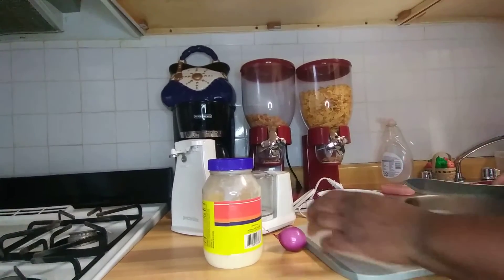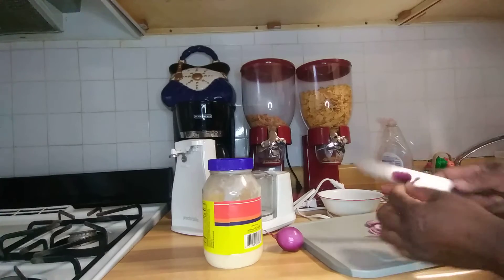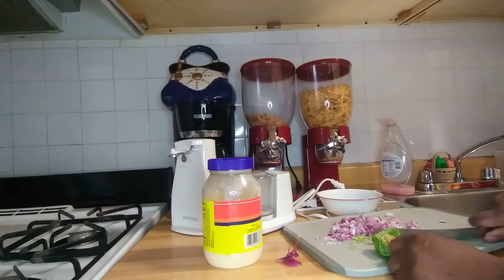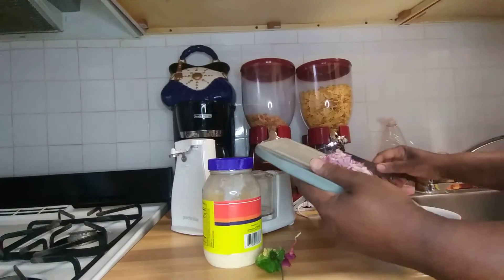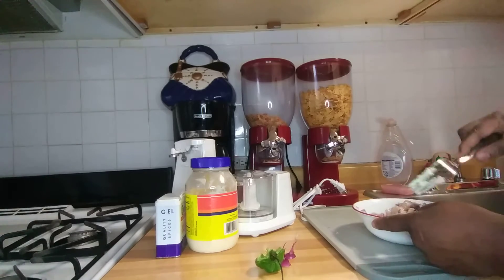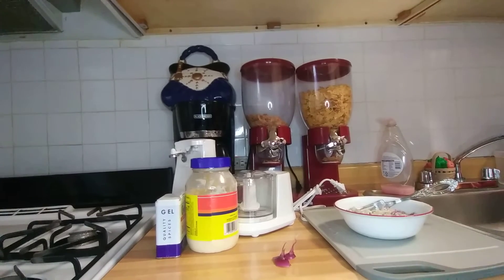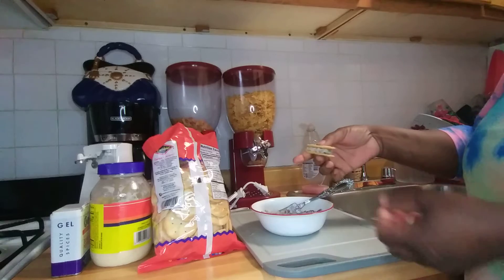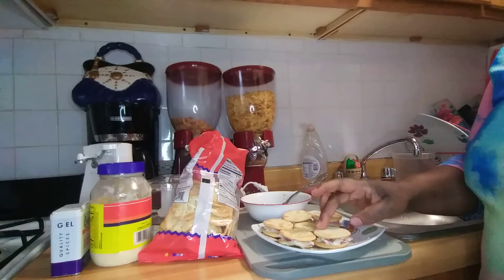making sardines sandwich